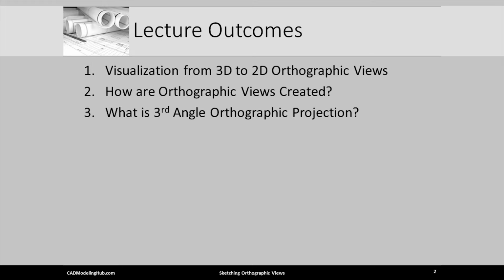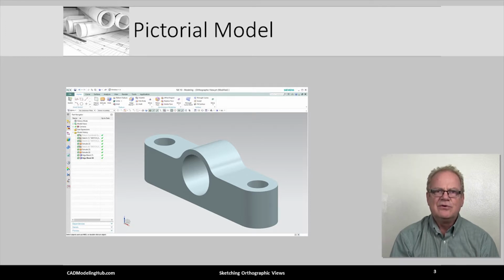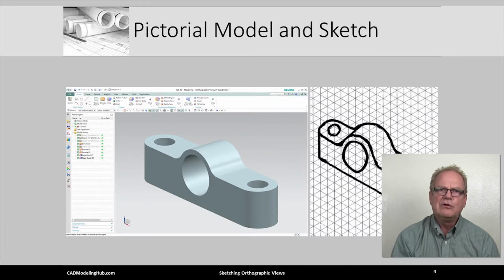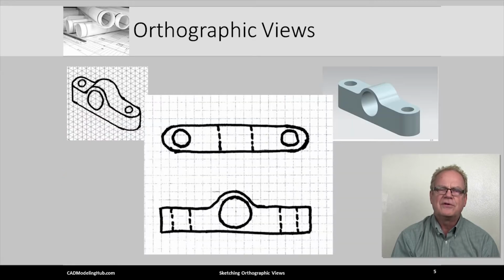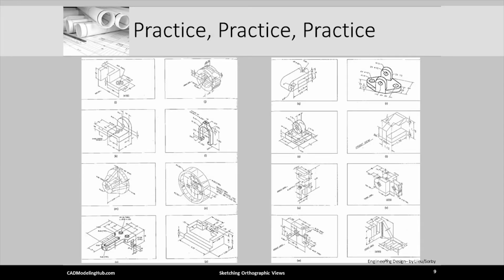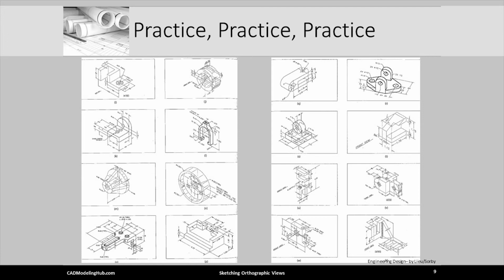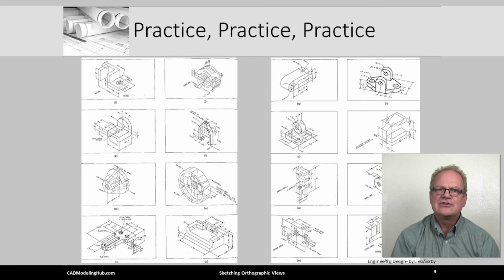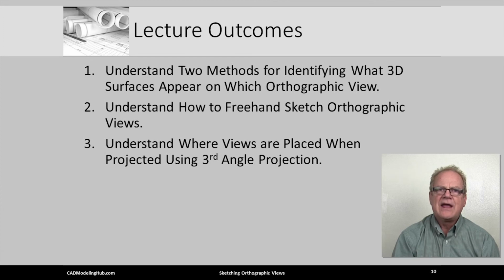Sketching Orthographic Views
This video is called “Sketching Orthographic Views.” It is the 13th video in the Engineering Design, Modeling and Graphics series, and is brought to you This video instructs new and aspiring mechanical engineers, aerospace engineers, and automotive engineers in the techniques of orthographic views from 3D objects and images. Engineers and designers, even in the age of computers, need the ability to manually draw and sketch orthographic views of mechanical components even when seen as 3D objects and images. It has been my experience that students with above average manual drawing and sketching skills become great 3D designers, 3D modelers and 2D drafters of mechanical components. Often it is the engineer or detailer with the best freehand sketching and drawing techniques that garners the most attention when doing brainstorming and design review sessions. This video provides instructions on how to sketch 2D orthographic views from isometric and pictorial views and sketches.